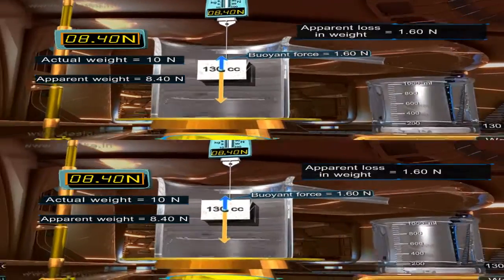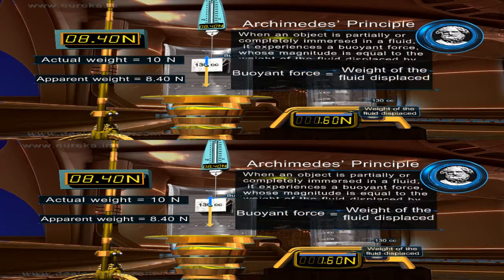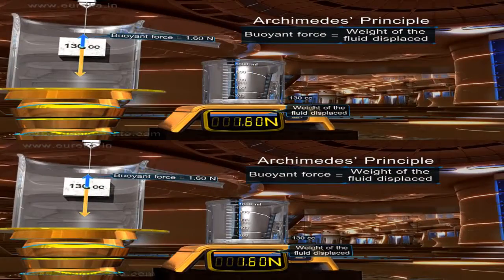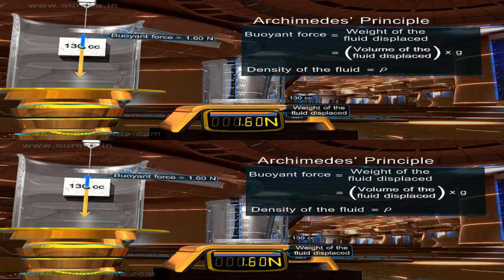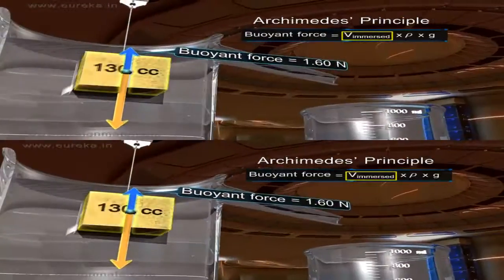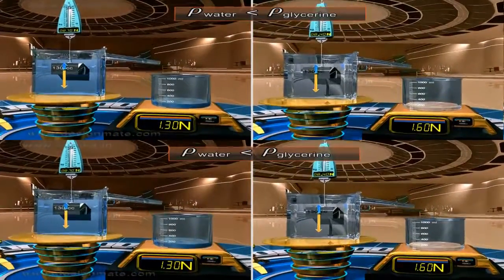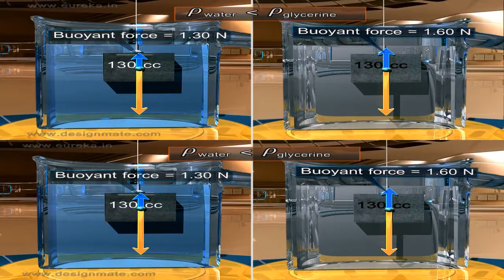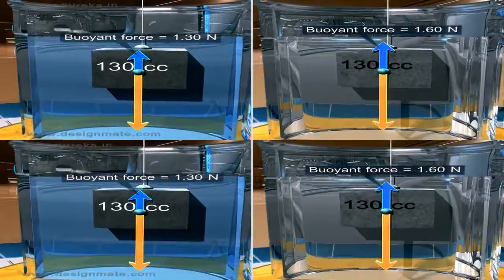3D Std 09 Science Archimedes' Principle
Buy Fliplearn from Gurukul SmartSchool